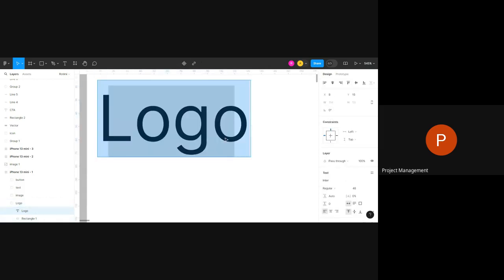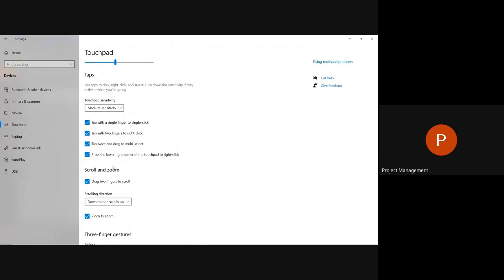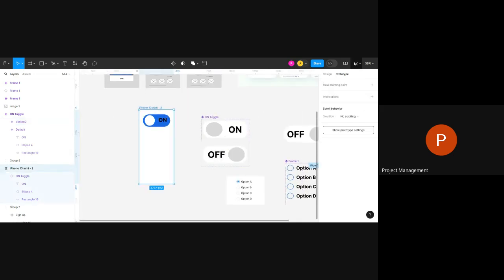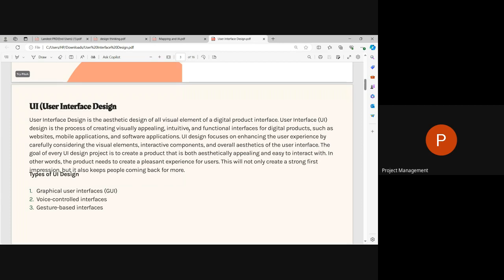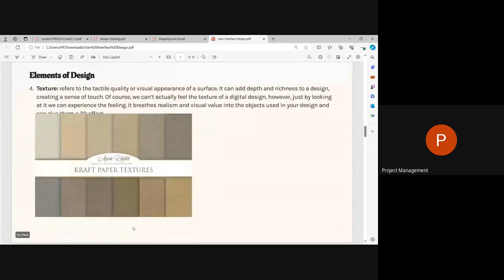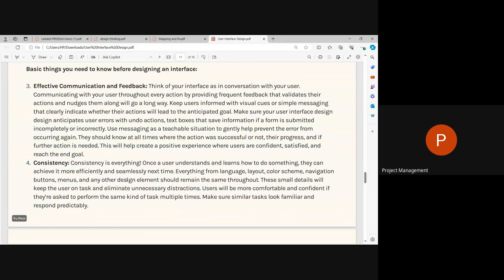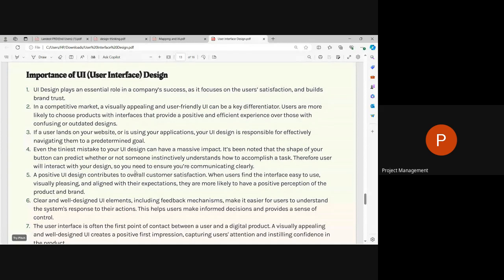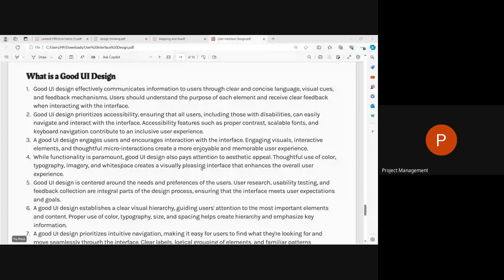Responsive Design 2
Delve into the world of UI/UX Design with our comprehensive modules. Whether you're a beginner or looking to refine your skills, our courses cover everything from foundational concepts to advanced techniques.

to learn more and become an expert in Product design!